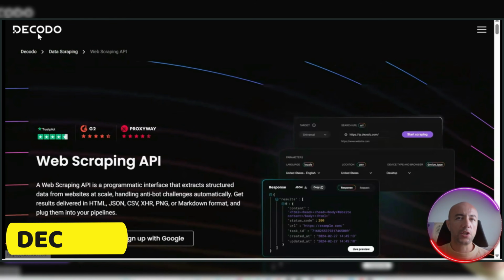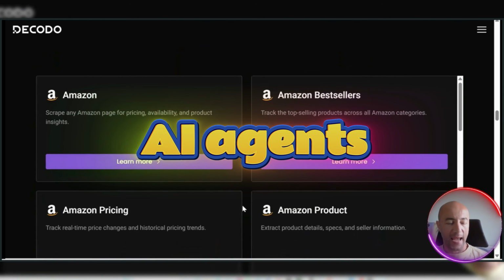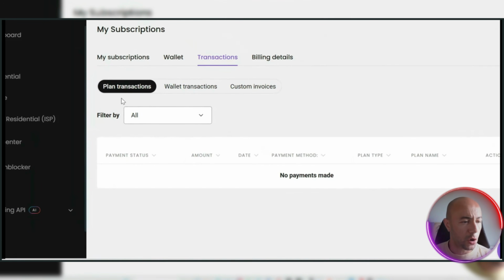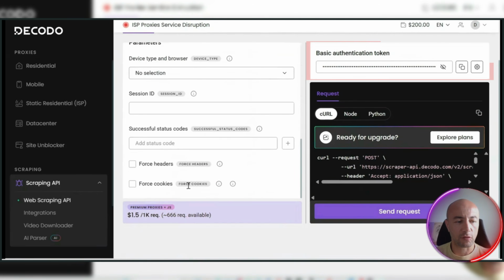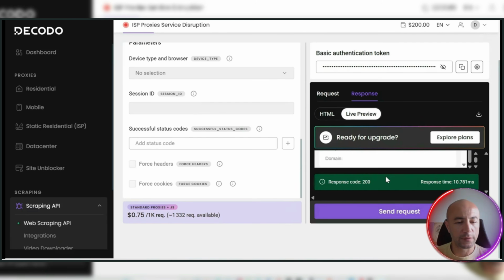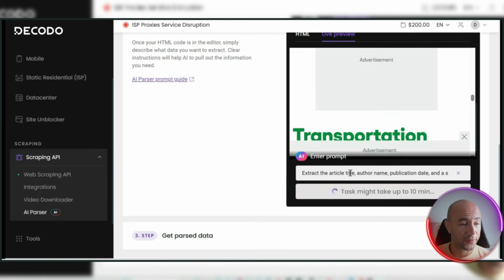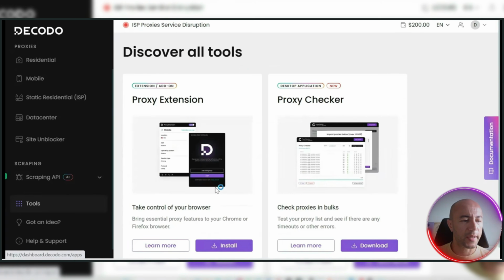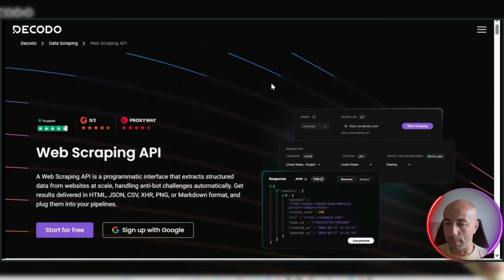AI Web Scraper (Enterprise Extraction 2026)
AI Web Scraper delivers automated data extraction without writing code via advanced technical automation systems.

Deploying an enterprise-grade AI Web Scraper streamlines complex information harvesting by automating IP rotation across 150 countries. This system eliminates the need for expensive residential proxy configurations, ensuring seamless data retrieval for market research and competitive analysis.

Through direct API integrations, this AI Web Scraper pushes structured datasets into custom internal business dashboards and CRM tools. Combining algorithmic automation with cloud platforms ensures robust data management pipelines that scale effortlessly without breaking during layout changes.

CHAPTERS:
00:00 - Intro
00:32 - IP Blocking Solved
01:54 - Automated Scraping Demo
03:55 - Ready Templates Marketplace
04:20 - Advanced API Integration
05:00 - Final Verdict